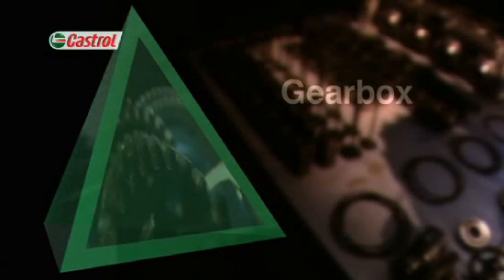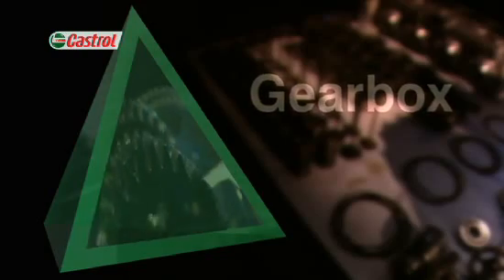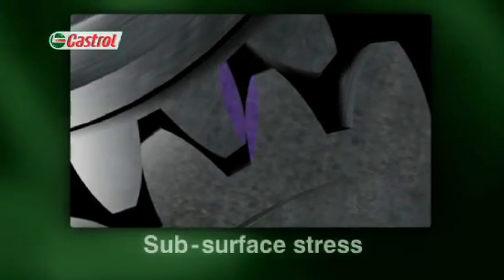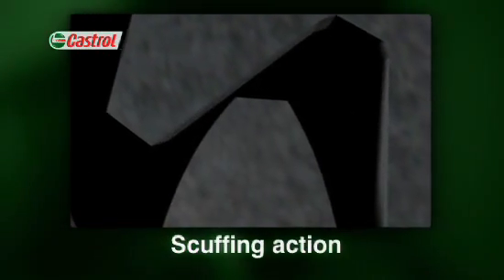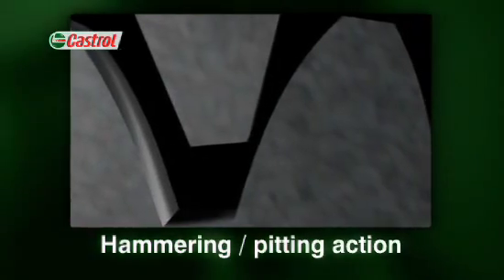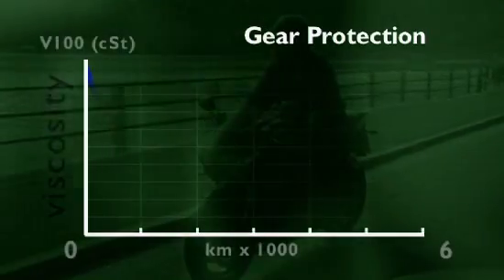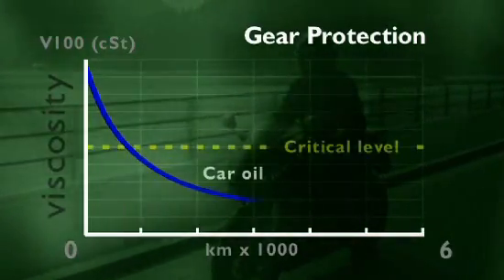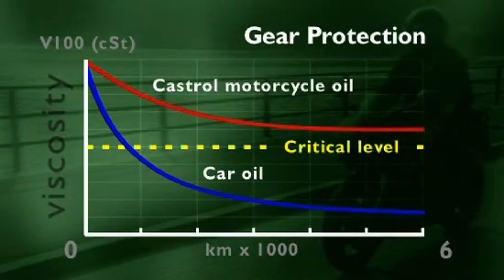Trizone Gearbox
The 4 stroke (4T) motorcycle engine, unlike the passenger car engine, has a very compact oil system, where the engine, clutch and gear box are combined and rely on the same oil to protect vital components.  Your bike's performance depends on the ability of all three critical zones to synchronize and operate efficiently as one.  Castrol's Trizone Technology™ represents the latest generation approach to 4T oils, offering the protection needed to get the most out of your motorcycle.